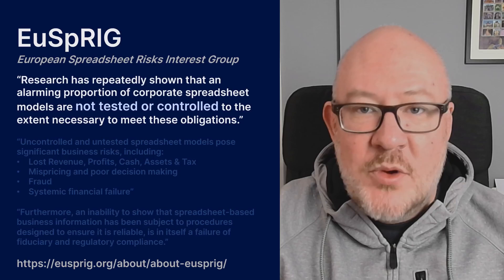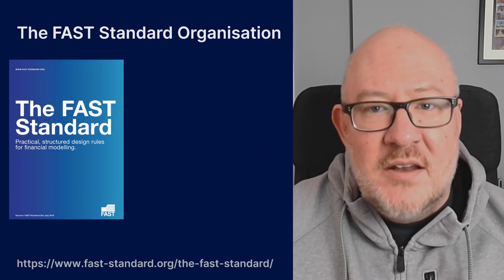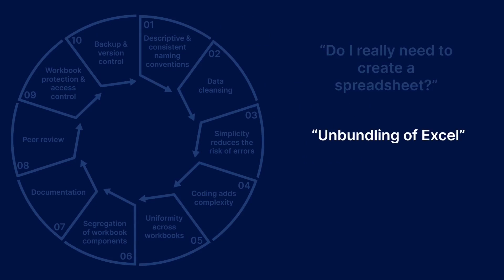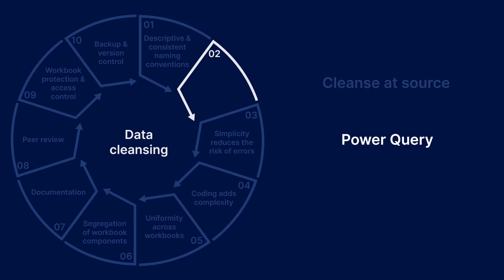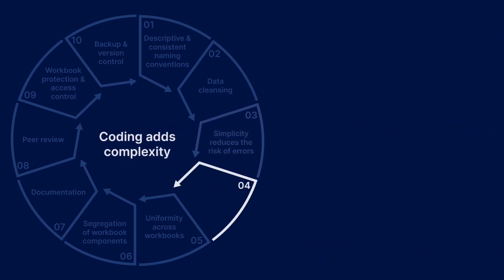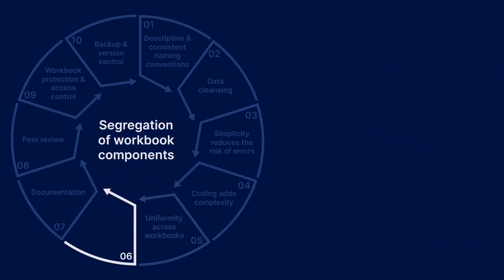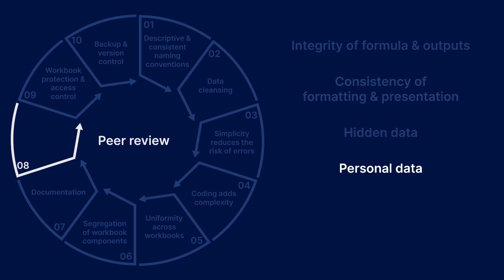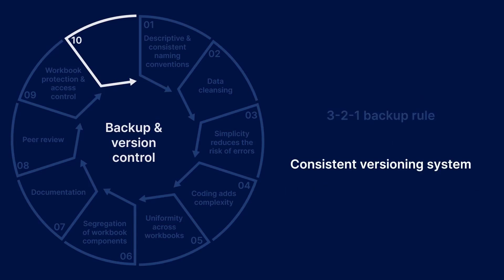I've been working with Excel for 30 YEARS. Here are my 10 steps for building great spreadsheets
It's coming up to 30 years since I first used Excel, and both it and I have developed a lot since then! In this video I go through:

* Why you need good quality workbooks, and some horror stories from the press!
* Some good sources for background reading on best practices in spreadsheet development.
* Ten steps which, based on my learning and experiences, will provide a good foundation for developing your spreadsheet models.

00:00 - Intro
00:59 - Why good spreadsheet design is important
03:05 - Additional information
04:08 - My ten steps for spreadsheet design best practice